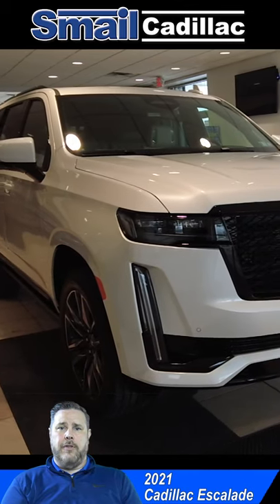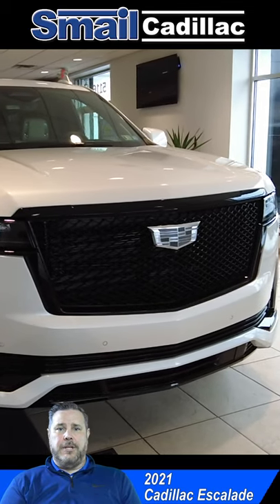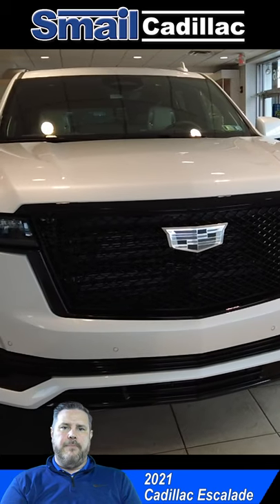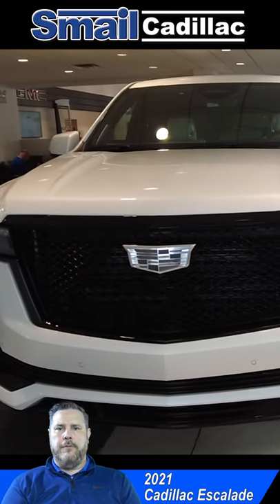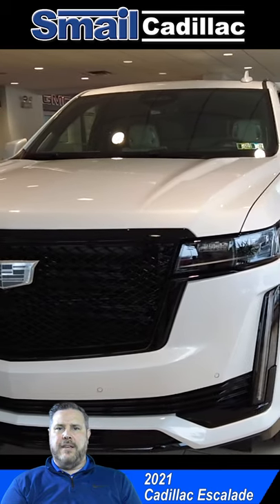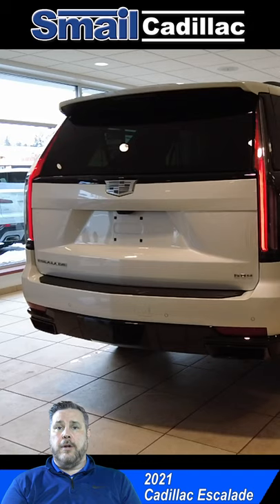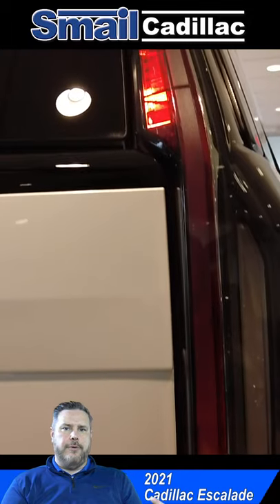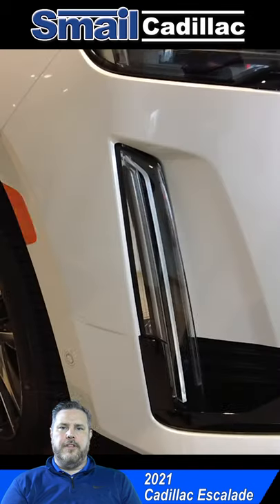2021 Cadillac Escalade Sport Trim Overview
Have a look at the all-new redesigned Cadillac Escalade with our Product Specialist John Ambrozic!

The Cadillac Escalade has been completely redesigned for 2021 with pioneering technologies that add new dimension to the iconic luxury SUV!